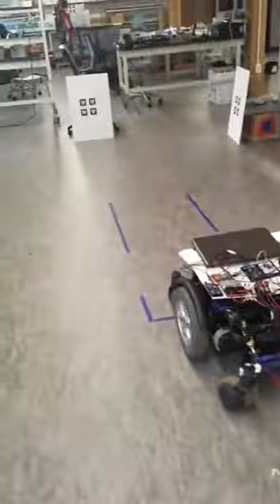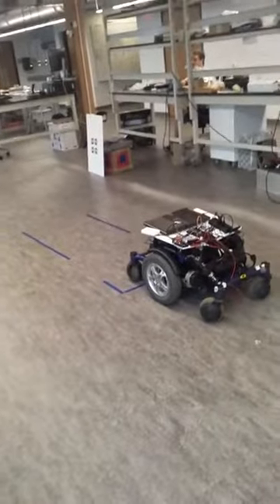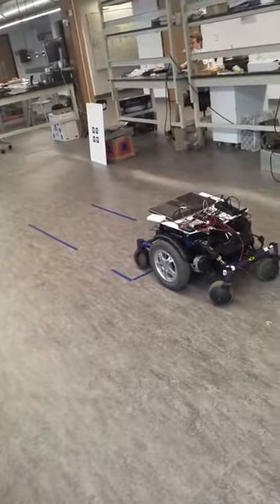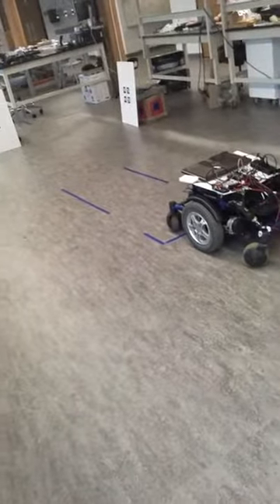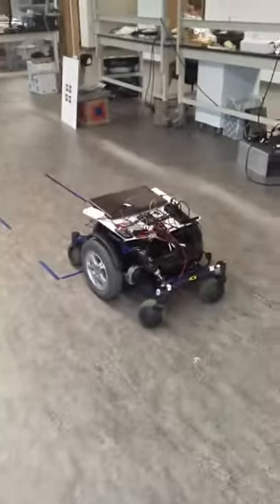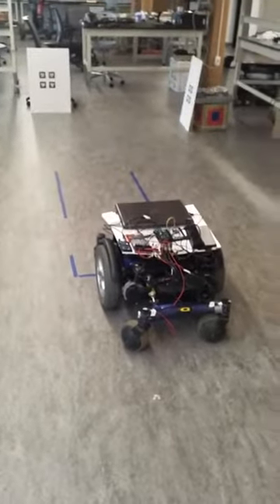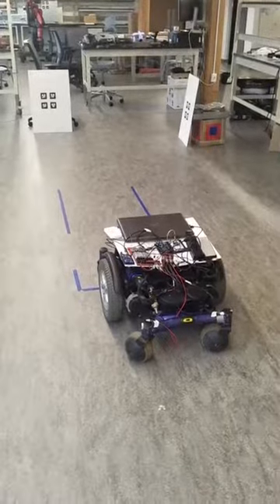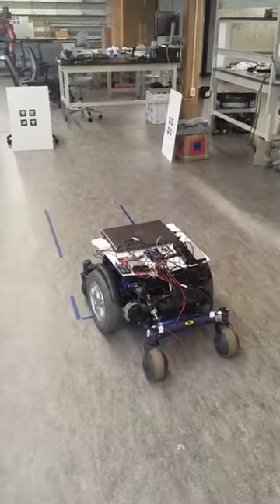Autonomous Localization of RASCAPP mobile base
RASCAPP's mobile base autonomously localizes itself at a pre-determined position by the aid of AR markers and a web camera only.